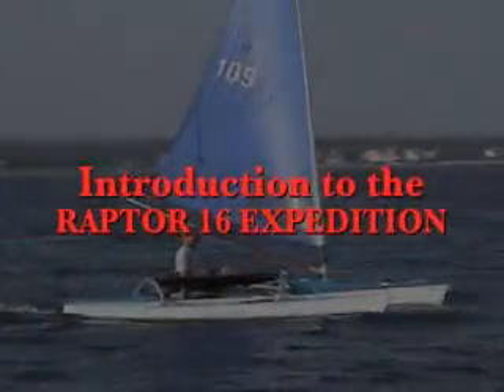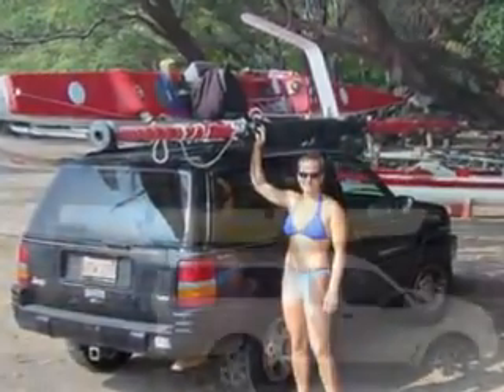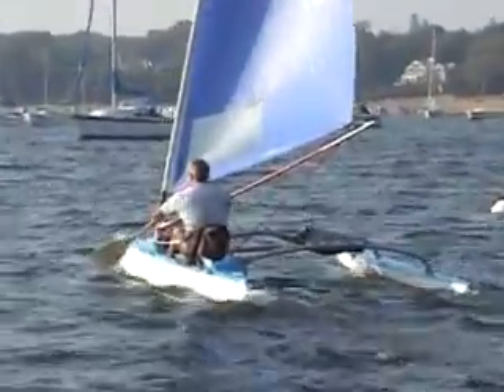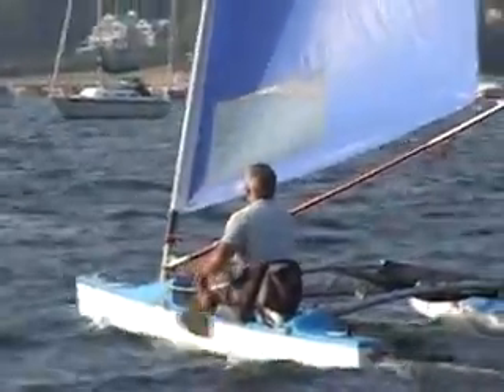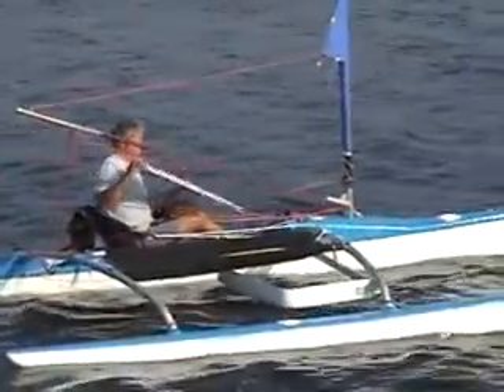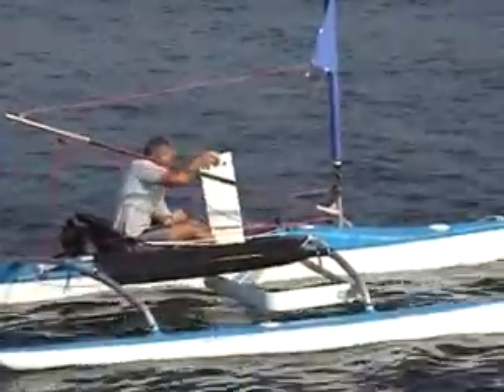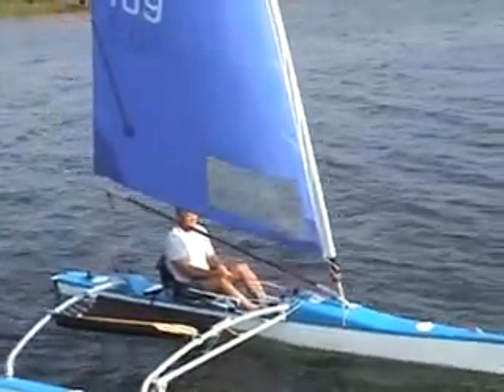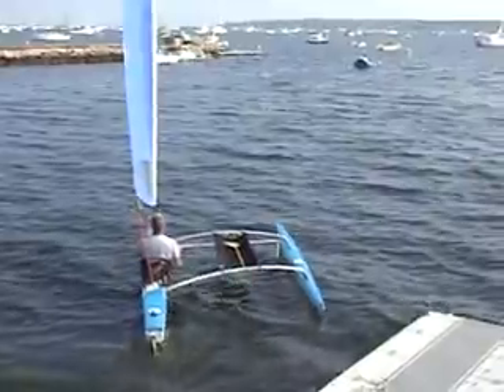Hydrovisions Raptor 16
The  Raptor 16 Competition and Raptor 16 Expedition are lightweight, high-performance sailing outriggers that are easily carried on top of a car, quick and easy to assemble and launch, and capable of exceptional performance both under sail and when paddled.